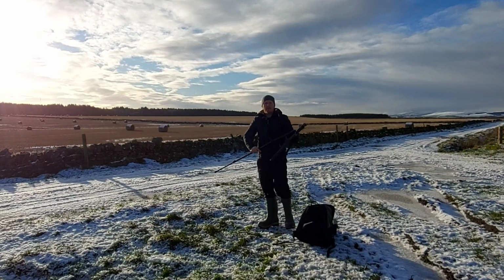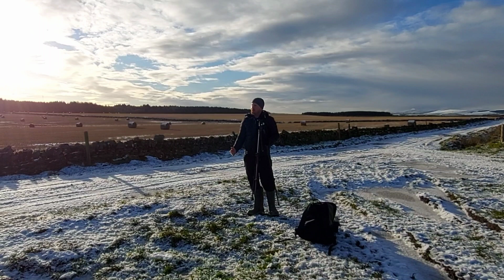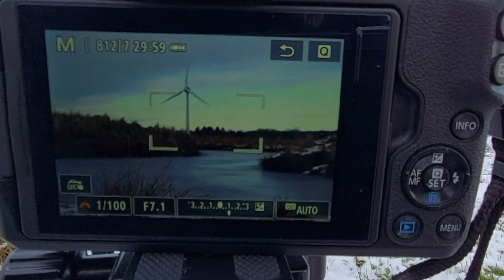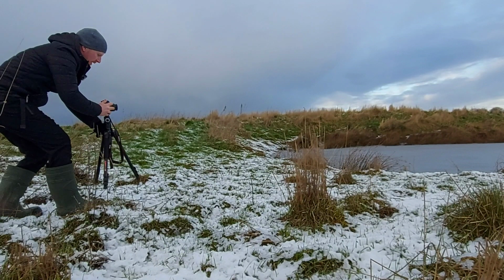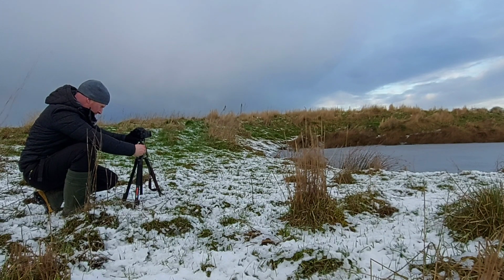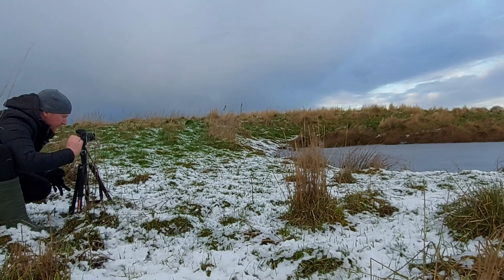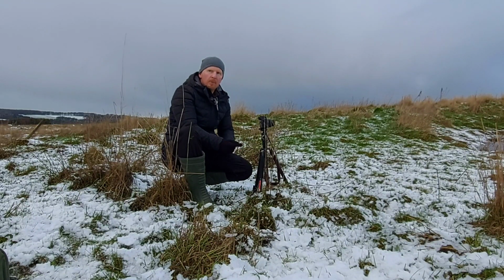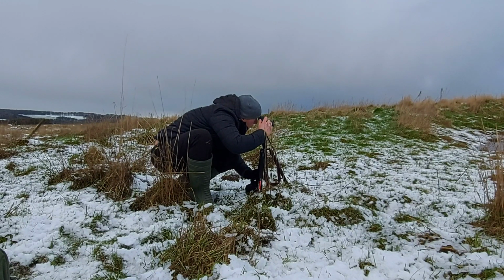Scottish Countryside, Perfecting Your Craft. Stunningly Simple Photography with Drone Footage.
Come with me and kill some time, all the while capturing time. What an amazing thought, I can capture time. I can capture time, moments with this hand held gadget and keep them forever.
Well thats what I am doing in this video. Practicing my art, my skill of capturing the extraordinary out of a ordinary composition and sharing it through my photography and DJI Mavic Pro Drone in the Scottish countryside.